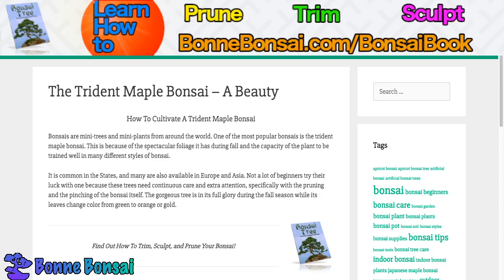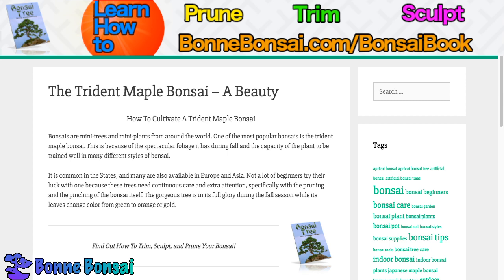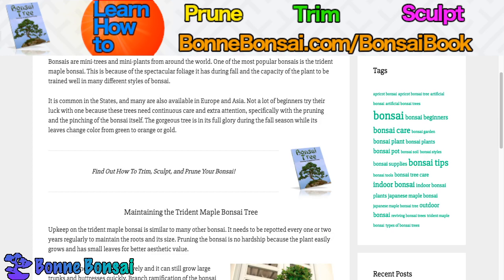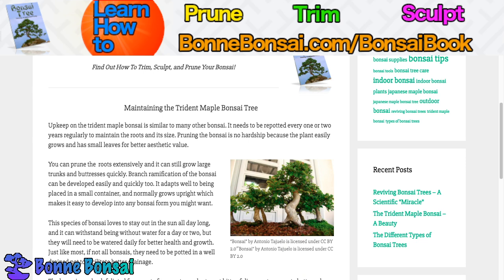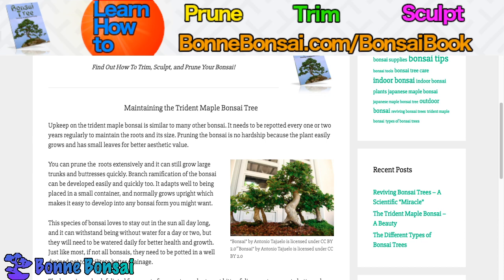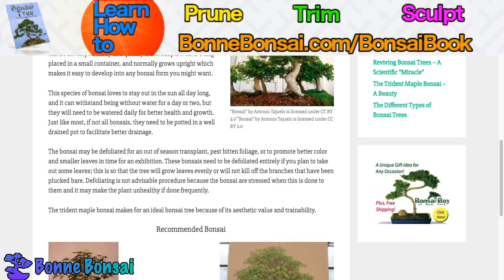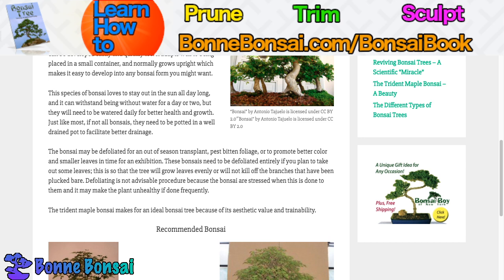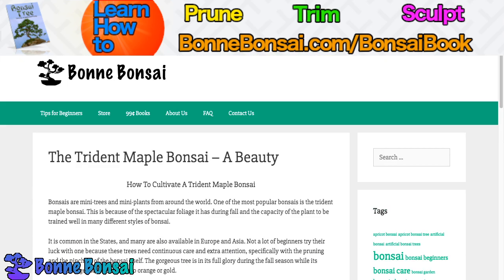Trident Maple Bonsai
About this video: How To Cultivate A Trident Maple Bonsai

Bonsais are mini-trees and mini-plants from around the world. One of the most popular bonsais is the trident maple bonsai. This is because of the spectacular foliage it has during fall and the capacity of the plant to be trained well in many different styles of bonsai.

The trident maple bonsai is common in the States, and many are also available in Europe and Asia. Not a lot of beginners try their luck with a trident maple bonsai because these trees need continuous care and extra attention, specifically with the pruning and the pinching of the bonsai itself. The gorgeous tree is in its full glory during the fall season while its leaves change color from green to orange or gold.

Maintaining the Trident Maple Bonsai Tree

Upkeep on the trident maple bonsai is similar to many other bonsai. It needs to be repotted every one or two years regularly to maintain the roots and its size. Pruning the trident maple bonsai is no hardship because the plant easily grows and has small leaves for better aesthetic value.

You can prune the trident maple bonsai roots extensively and it can still grow large trunks and buttresses quickly. Branch ramification of the trident maple bonsai can be developed easily and quickly too. It adapts well to being placed in a small container, and normally grows upright which makes it easy to develop into any bonsai form you might want.

Trident maple bonsai trees love to stay out in the sun all day long and can withstand being without water for a day or two, but they will need to be watered daily for better health and growth. Just like most, if not all bonsais, they need to be potted in a well drained pot to facilitate better drainage.

Trident maple bonsai may be defoliated for an out of season transplant, pest bitten foliage, or to promote better color and smaller leaves in time for an exhibition. Trident maple bonsais need to be defoliated entirely if you plan to take out some leaves; this is so that the tree will grow leaves evenly or will not kill off the branches that have been plucked bare. Defoliating is not advisable procedure because the bonsai are stressed when this is done to them and it may make the plant unhealthy if done frequently.

The trident maple bonsai makes for an ideal bonsai tree because of its aesthetic value and trainability.